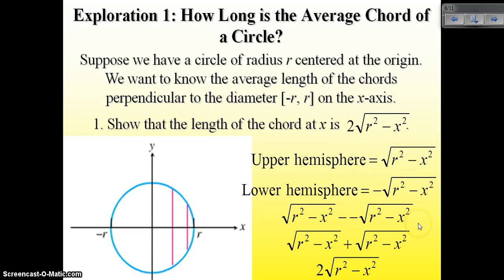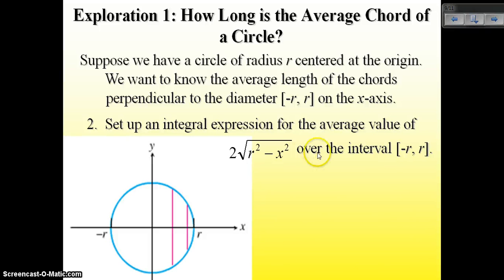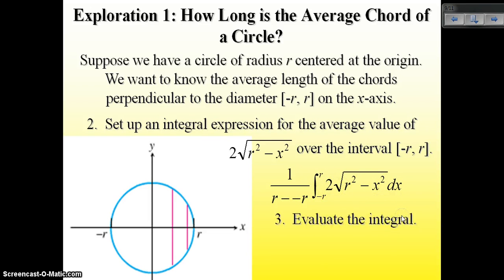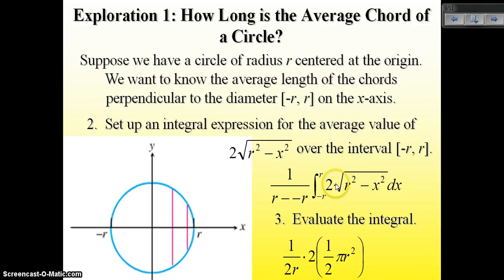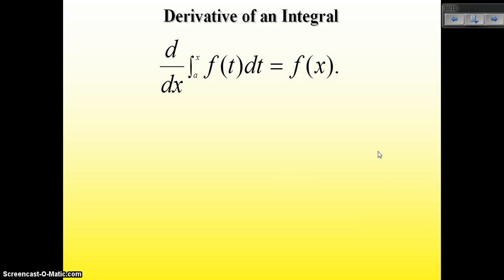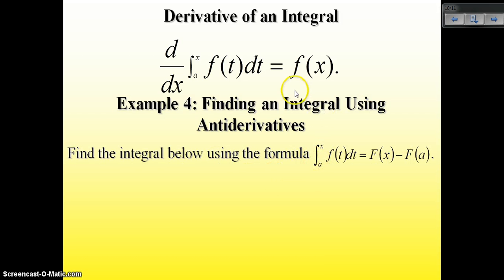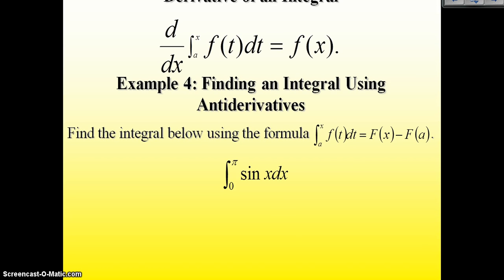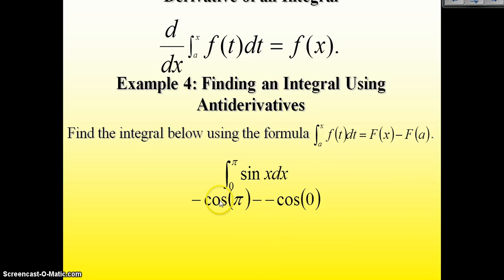5.3 Definite Integrals and Antiderivatives Part B